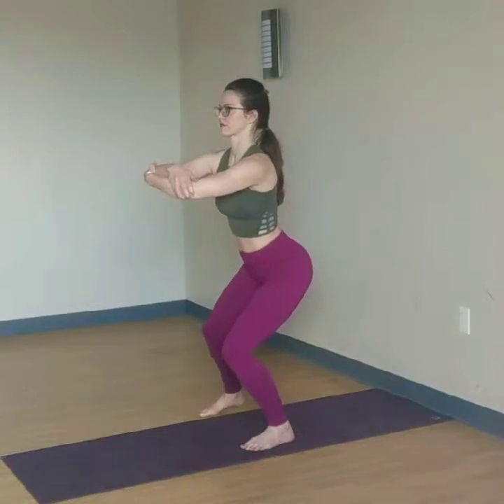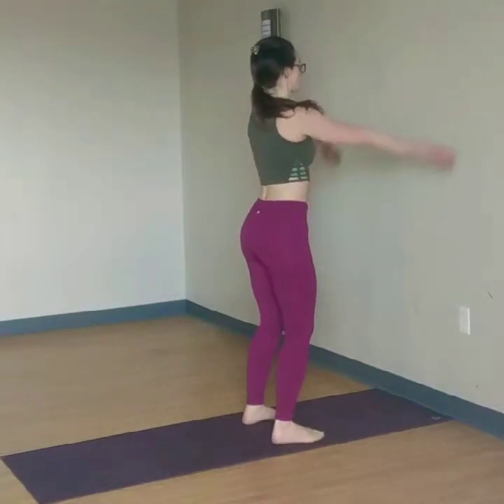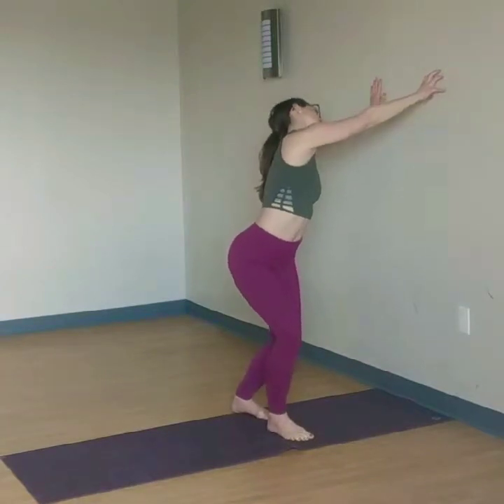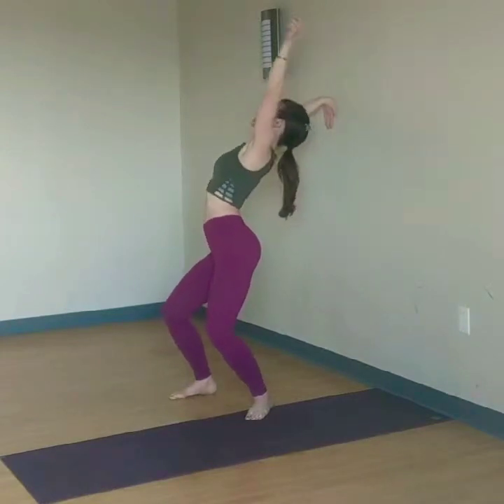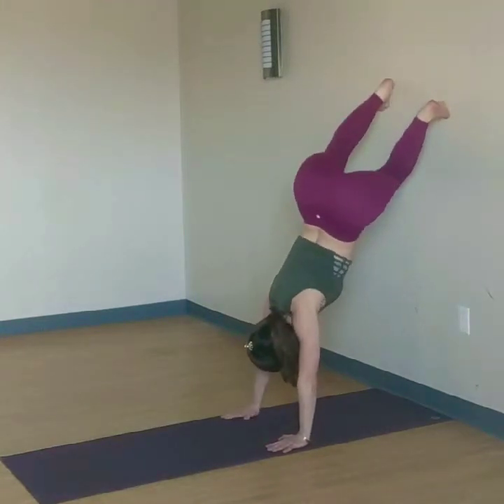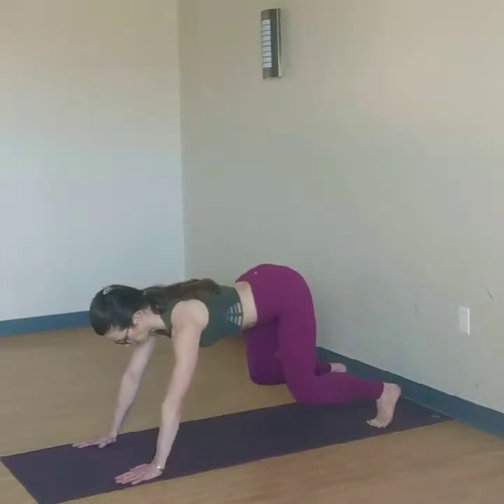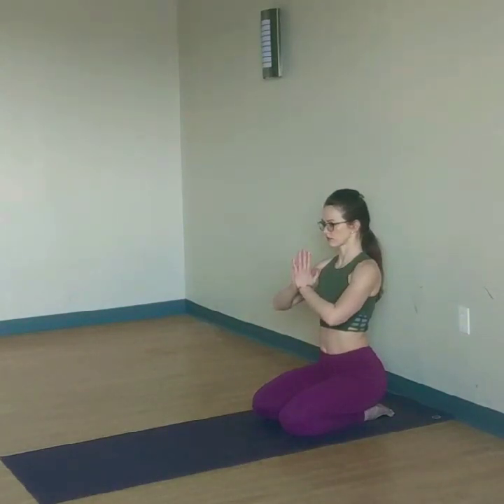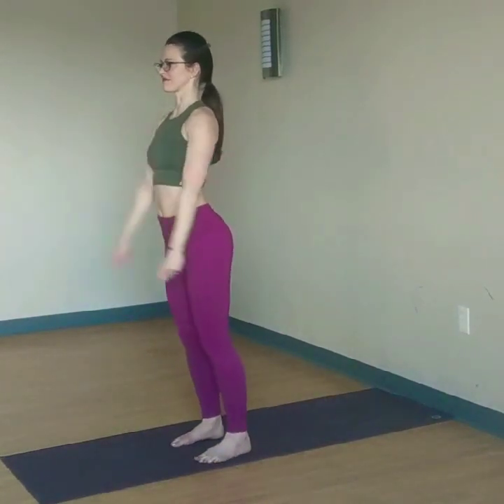Intermediate Bowspring Floor and Wall Practice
This short practice includes belly opening backbends, hamstring stretching and strengthening forward bends. Crouching cat, twisted cat, back cat, and wave pose are practiced on the wall initially, and then taken to the floor. There are also a few hops, hitch-kicks, and wall handstands keep this practice a challenge.

This yoga practice is done using the Bowspring alignment.

Please join my Facebook Group for live weekly videos and information about Bowspring yoga, mindful movement, and healthy posture

And if you think you need help meeting your mind/body goals please feel free to schedule a free strategy session with me